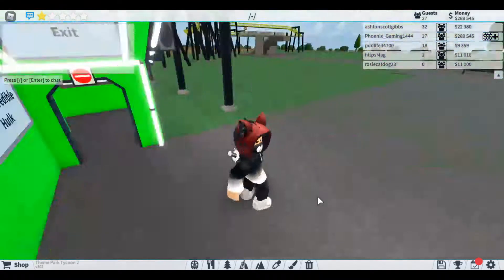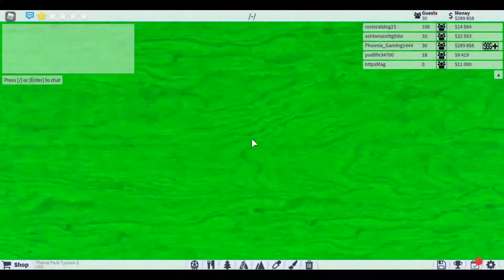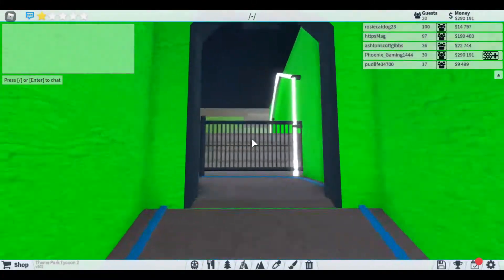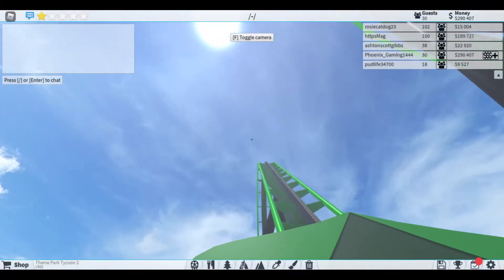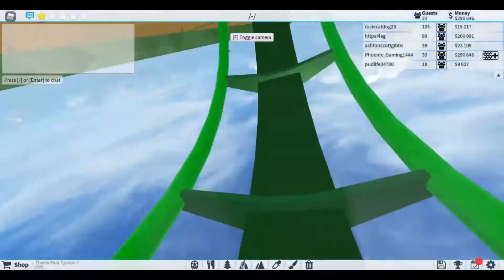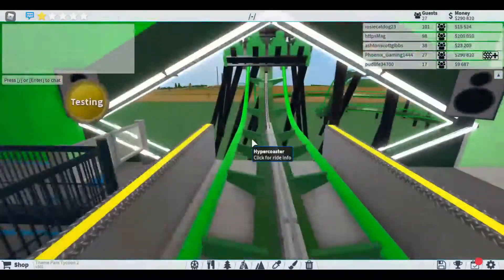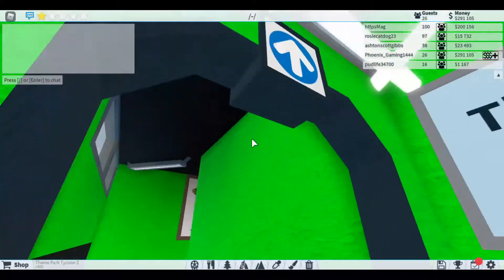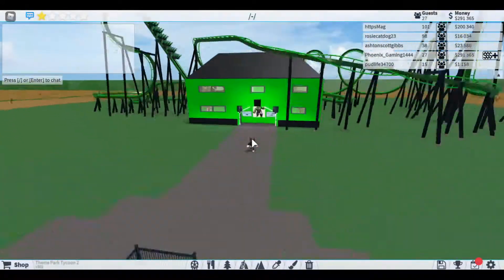HULK RIDE SHOWCASE!!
and Make sure to rate my ride!